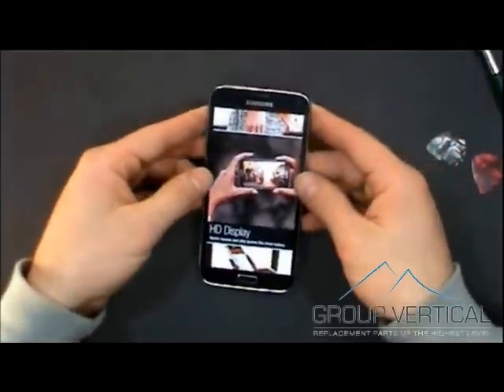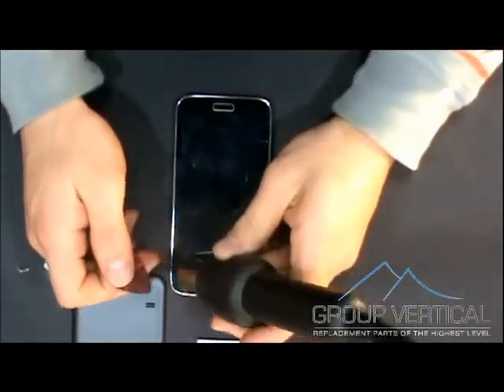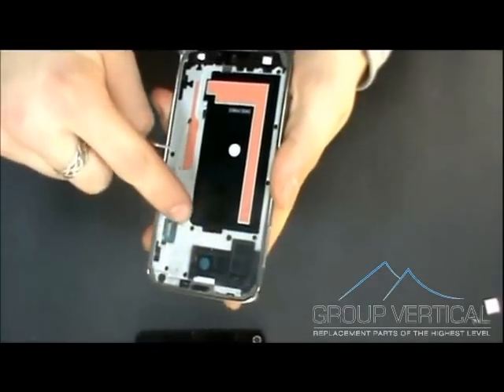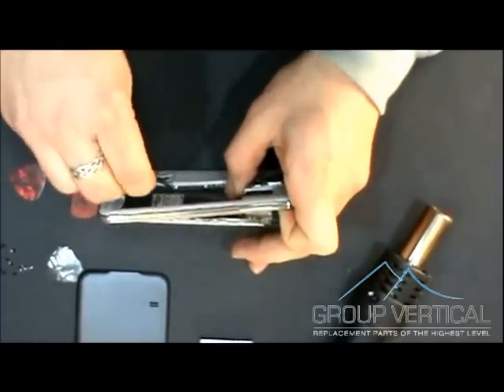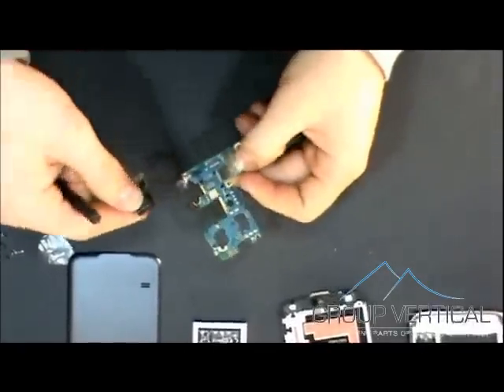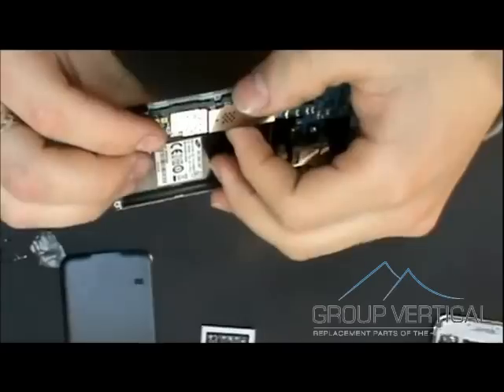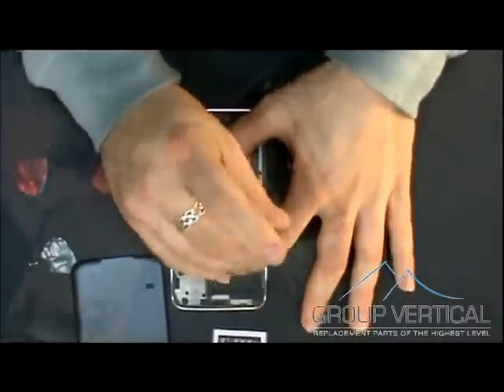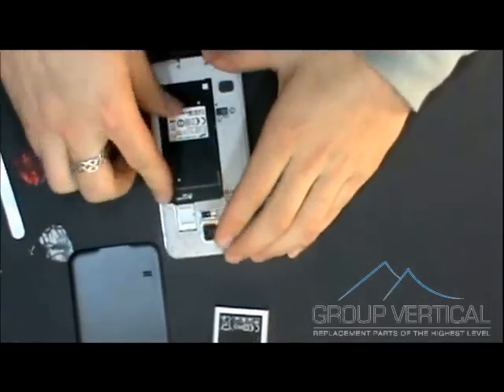Samsung Galaxy S5 Touch Screen Digitizer and LCD Replacement and Teardown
Learn how to replace the digitizer and LCD on a Samsung Galaxy S5.

Buy a black touch screen digitizer and LCD for the Samsung Galaxy S5 at Group Vertical:

Keep in mind Samsung uses a special glue giving the phone its waterproof abilities.Once replacing this screen your phone will no longer be as waterproof as it once was!

This video will show you how replace many parts on your Galaxy S5. It is a fairly simple process for screen replacements, cameras, and many more. The most difficult part of fixing the New Samsung Galaxy S5 is removing the touchscreen digitizer. The screen is fragile so be very cautious when prying this up.

Group Vertical assumes no liability for property damage or injury incurred as a result of any of the information contained in this video. Group Vertical recommends safe practices when working with electrical equipment, blunt instruments, chemicals, lubricants, expensive electronics, or any other tools or equipment seen or implied in this video. Due to factors beyond the control of Group Vertical, no information contained in this video shall create any express or implied warranty or guarantee of any particular result. Any injury, damage or loss that may result from improper use of these tools, equipment, or the information contained in this video is the sole responsibility of the user and not Group Vertical.